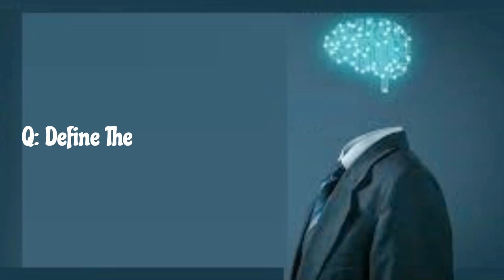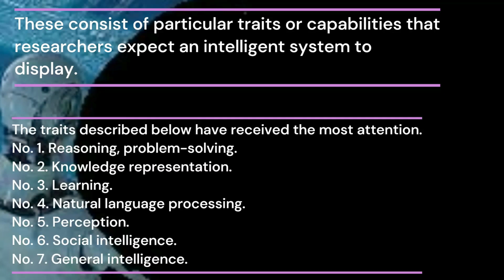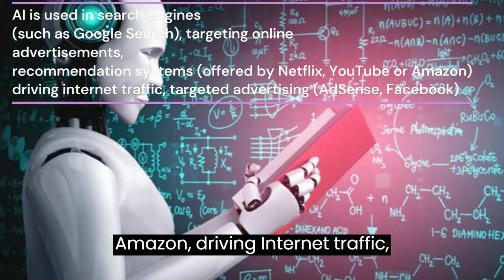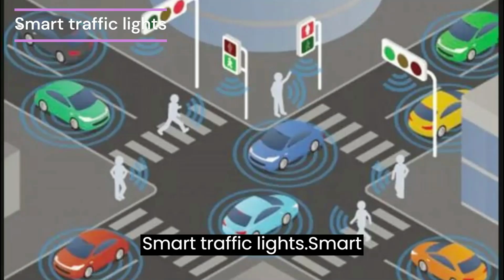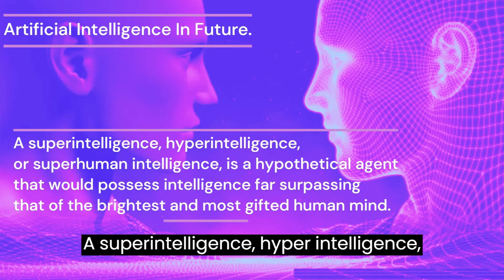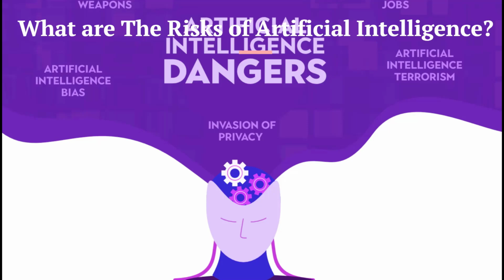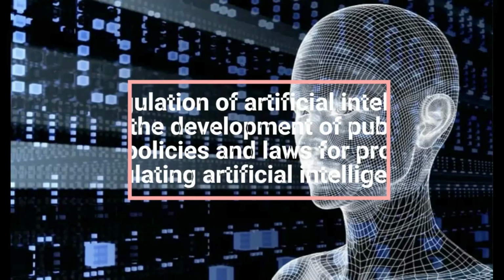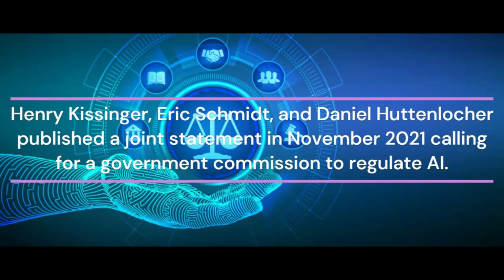What is Artificial Intelligence | Introduction To AI | Applications of AI, AI Risks | Future of AI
What is Artificial Intelligence | Introduction To Artificial Intelligence | Applications of Artificial Intelligence | Risks Because of Artificial Intelligence| Future of Artificial Intelligence.